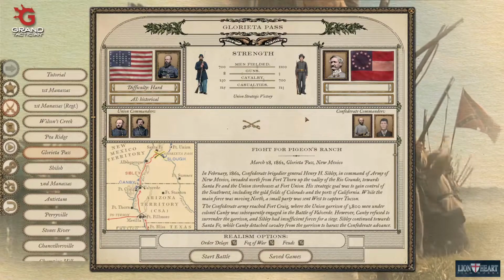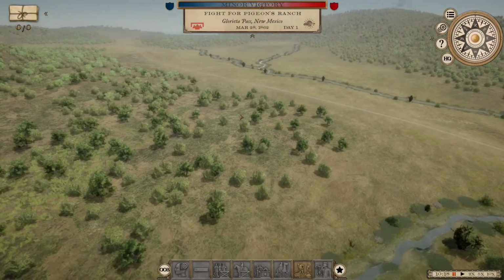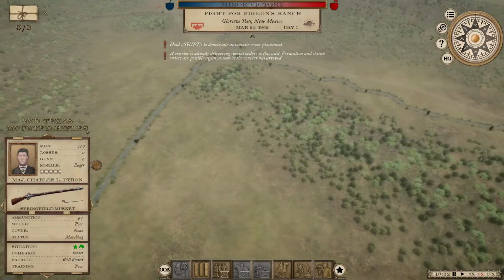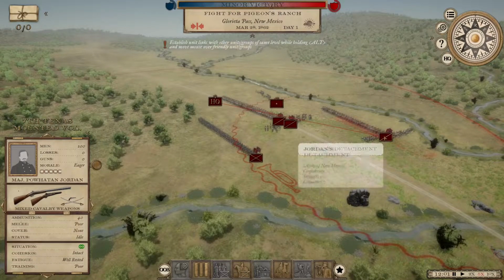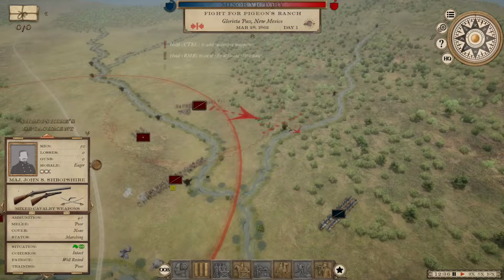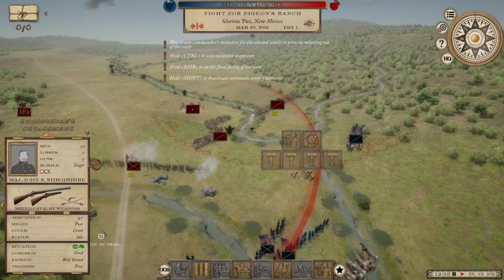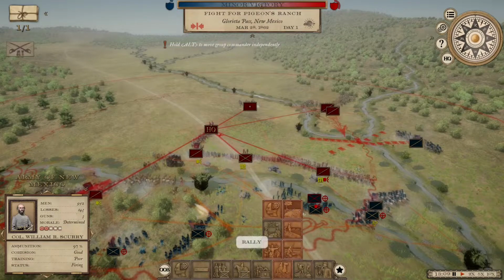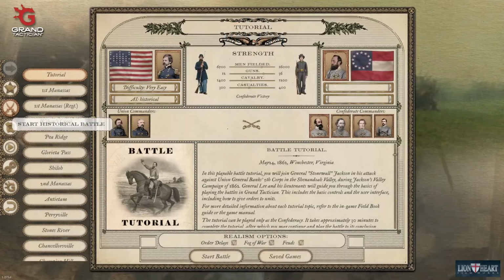Grand Tactician: The Civil War - Confederate - Historical Battles - The Battle of Glorieta Pass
Join me as I play through the historical single battles on Grand Tactician: The Civil War. I will be playing as the Confederates in this series.

The Battle of Glorieta Pass